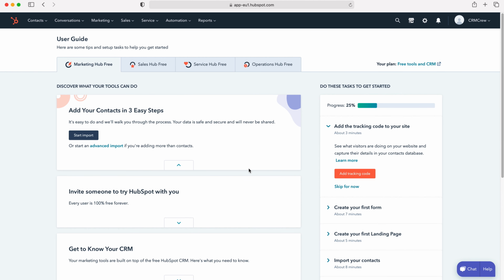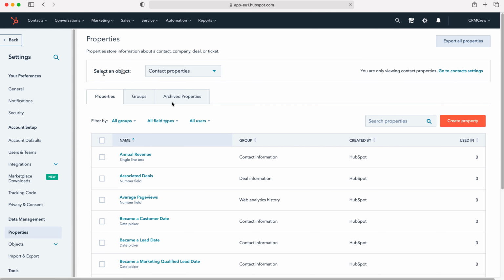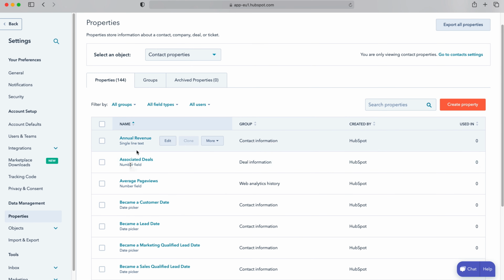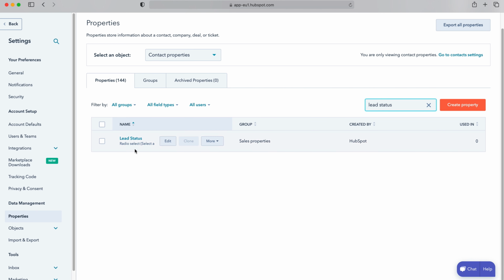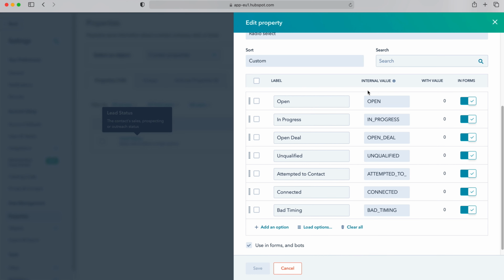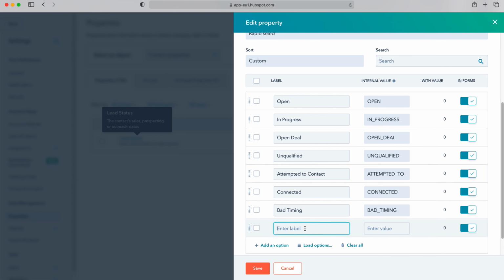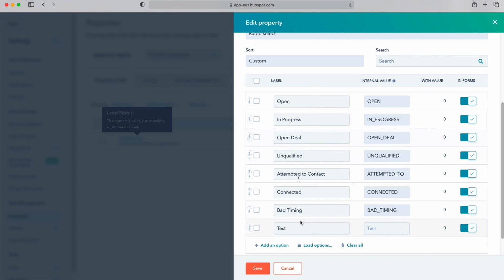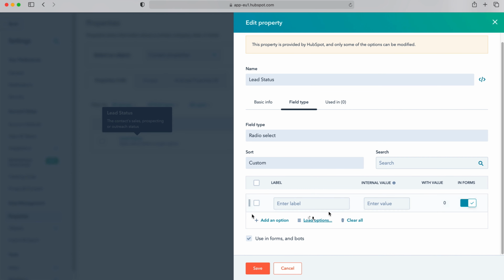How To Edit The Lead Status In HubSpot CRM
In this quick tutorial I explain how to edit the lead status in HubSpot CRM.